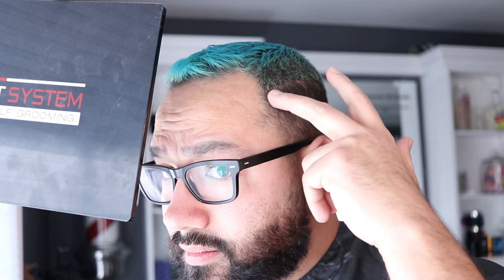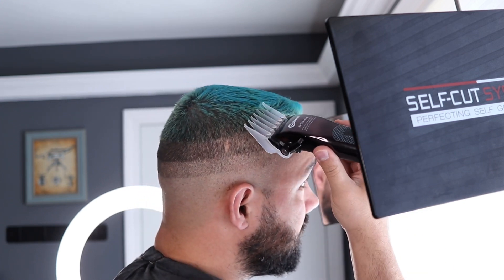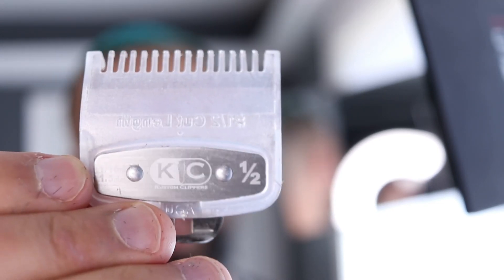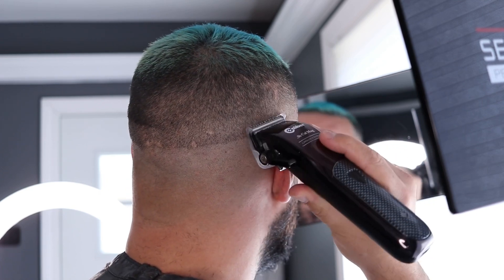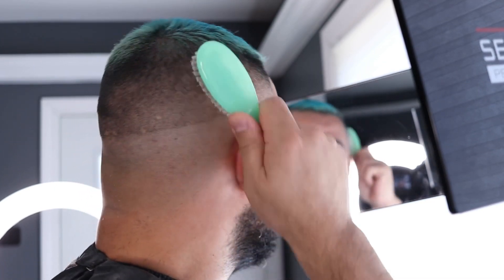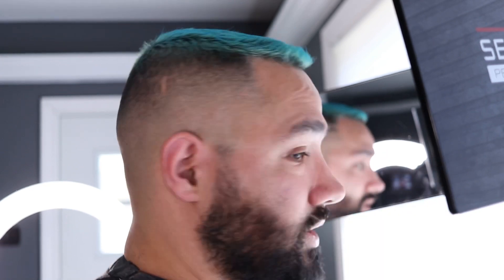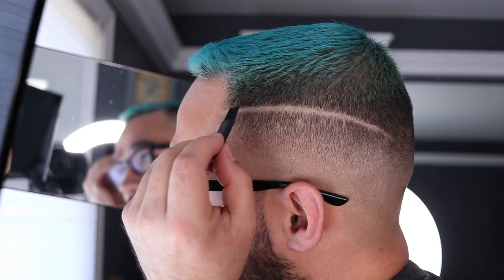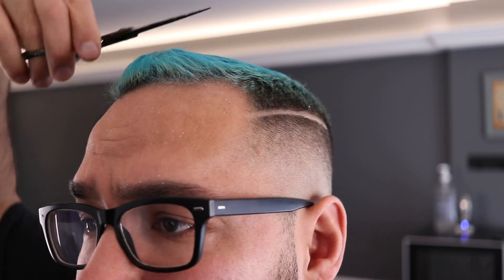Self cut with part(Barber Grammy?)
Video created and owned by: Ricardo The Barber

This channel is geared to providing the best basic barbering tutorials on Youtube.

Camera equipment I record videos with
Canon 80D camera
Canon 50mm 1.8 canon lens
Canon 24mm 2.8 lens
Blue Snowball Microphone
LED ring light

Tools I use in the videos
Kemei trimmers that look like Andis exo trimmers.

Black Widow straight razors
Oster Fast Feeds
Babyliss Skeleton Trimmer
Caliber 3rd Gen 50 Cal Mag Clippers
Caliber 38 Super trimmers
Wahl Cordless Senior clippers
Wahl Cordless Detailers
whole set of 10 generic Wahl premium guards
Self Cut Travel Version
Self Cut Kings Gold Edition